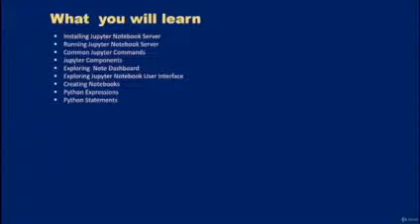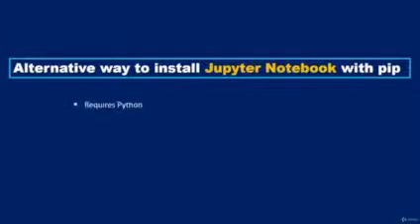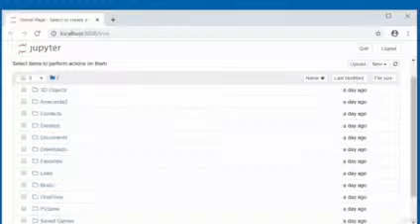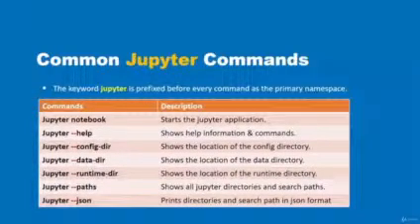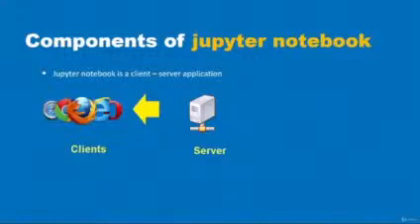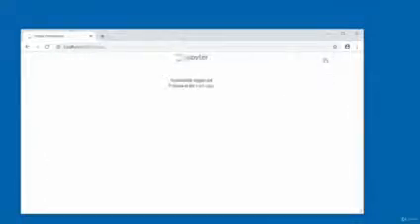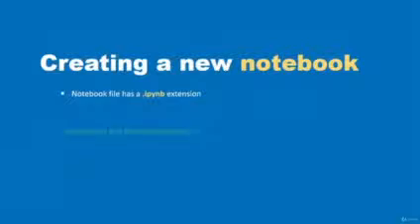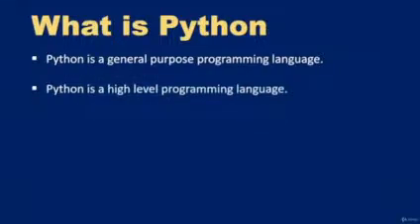Jupyter Notebook with Python | Complete Tutorial for Beginners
This comprehensive tutorial introduces beginners to Jupyter Notebook, a powerful tool for interactive computing and data analysis in Python. You'll learn how to install Jupyter, navigate its interface, and utilize its features for data visualization, code execution, and documentation. With step-by-step instructions and practical examples, this guide empowers you to leverage Jupyter Notebook effectively for your data science projects and programming tasks. Whether you're a student, a professional, or just curious about Python, this tutorial is your gateway to mastering Jupyter Notebook.